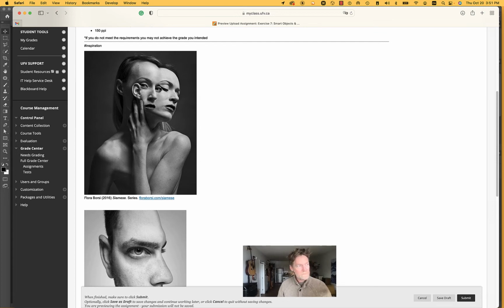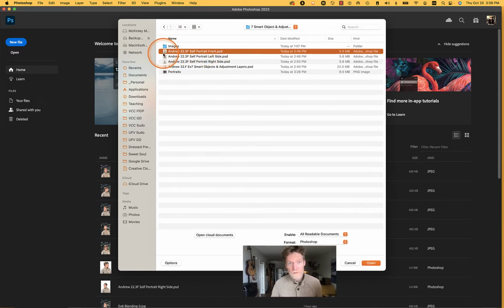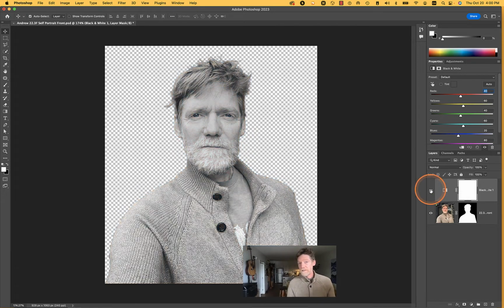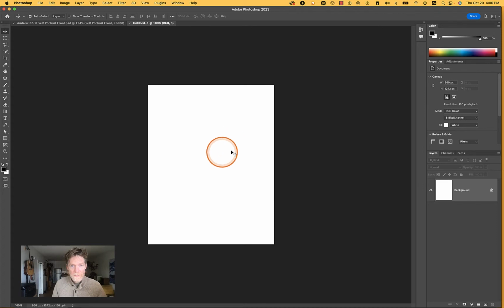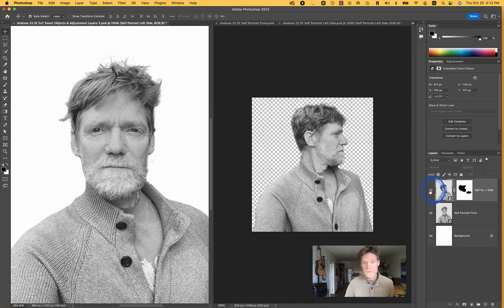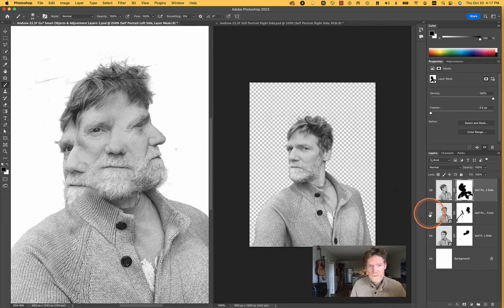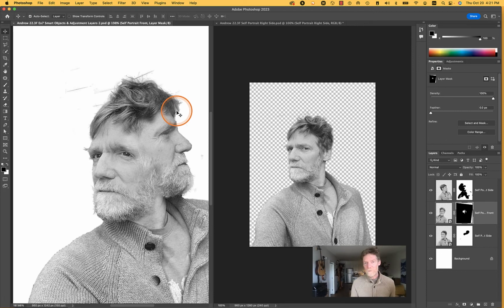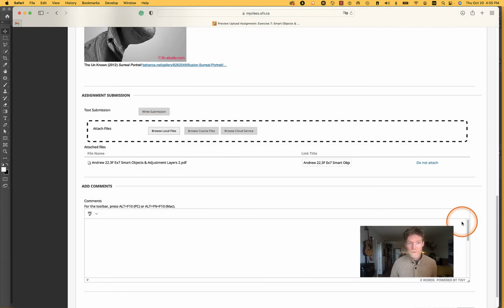Smart Objects & Adjustment Layers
Combine multiple images into one weird portrait.

Table of Contents:

00:01 - Assignment Description
01:30 - Object Selection Tool
02:53 - Arrange windows 4-up
04:51 - Adjustment Layer: Black &amp; White
09:57 - Convert layers to a Smart Object
11:04 - Rename Smart Object
12:32 - Oen a new File 960 x 1242 for composition
27:05 - Adjustment Layer: Curves
28:11 - Select and move multiple layers
28:42 - Save as a Copy Optimized PDF
29:42 - Save PDF Preset
30:27 - Submission Rubric &amp; Reflection